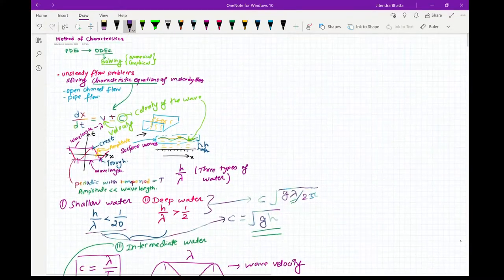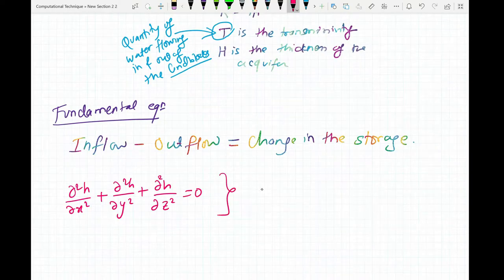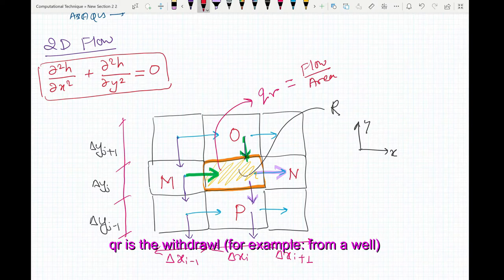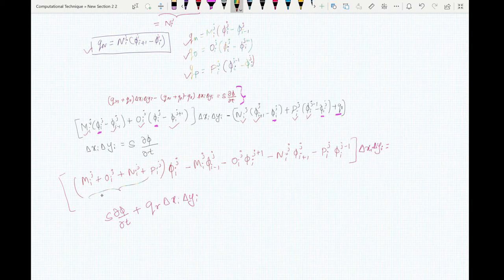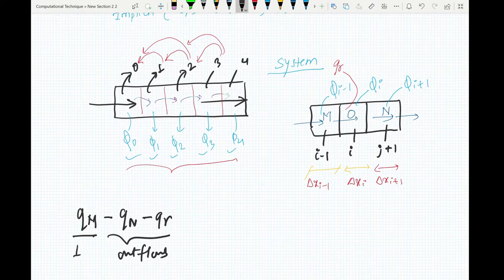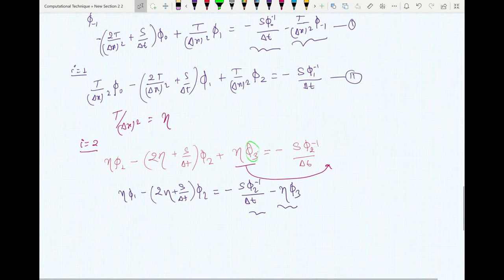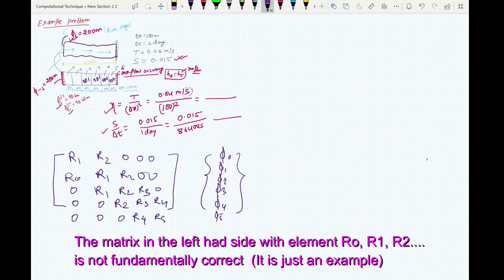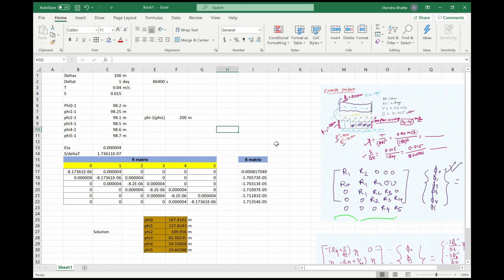Chapter 7: Simulation of Groundwater Flow and Numerical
Please note that I am not an expert in water,  so, please do comment if some of my explanations are doubtful. Cheers.

Two-dimensional and one-dimensional groundwater simulation using finite difference approximations are introduced with their theoretical derivations in this video. A numerical example is also done at the end of the video. The purpose of these lecture sessions is to provide an introduction to the basics of computational techniques for students studying Civil Engineering for their Bachelor’s or Undergraduate degree. We welcome constructive suggestions and comments from viewers to further improve the content of these videos.